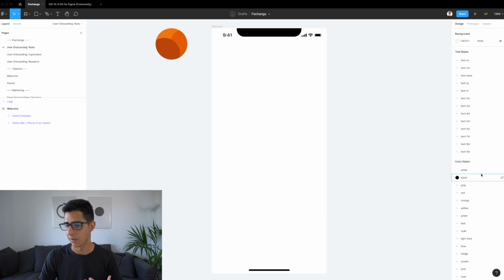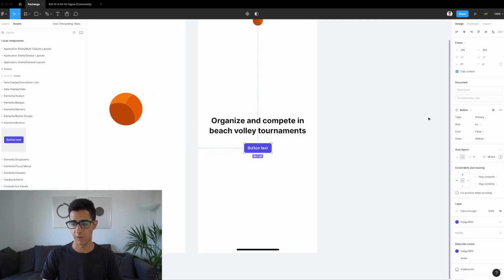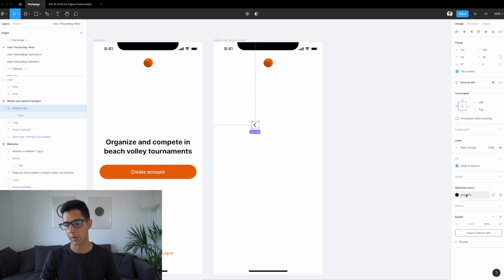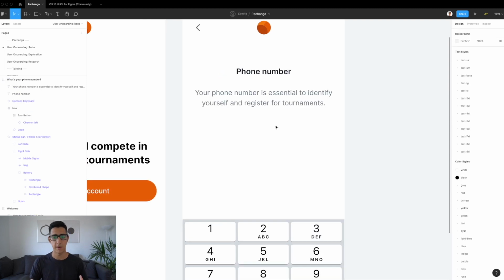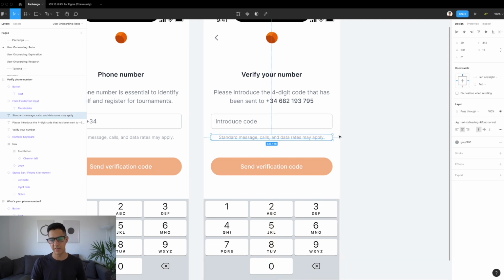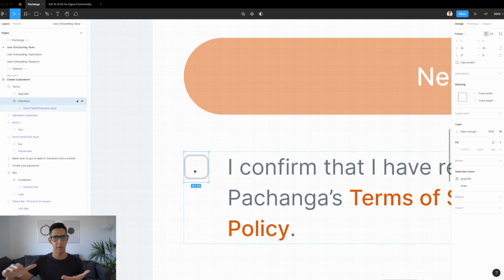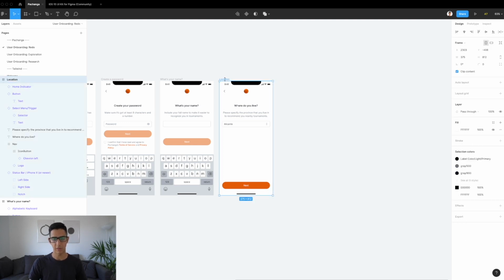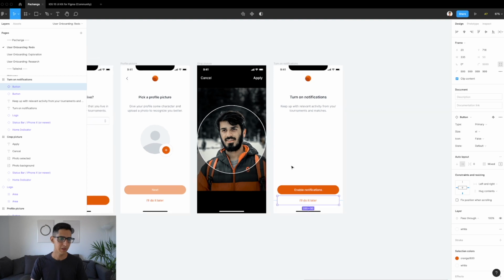User Onboarding Flow – Design Crash Course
In this video, I'll be walking you through some of the skills, principles and practices involved in designing a user onboarding flow for a real design project. Throughout this course, we'll discuss related topics like account verification, password setup, and complementary outcomes that you can set to optimize the results of your onboarding experience.

We'll also cover purely design related topics around typography, spacing, and colors that you can practically apply to any aspect of your design projects.

Are you new to product design and/or Figma and looking for a practical and guided step-by-step jumpstart? Have a look at my Beginners' Hands-On Tutorial and design the Google homepage, no prior experience required!

How did you like this video? Was it helpful? Any questions come to mind about user onboarding that I haven't covered in this video, or some decisions that I've obviated that you'd like more emphasis on?

If you are new to my channel, welcome! Don't forget to hit subscribe if you'd like to keep up with my weekly dose of product design videos and tutorials to help you build digital products and bring your ideas to life.

Chapters:
0:00 - Welcome
1:26 - Figma file setup
3:50 - Splash screen
5:08 - Welcome screen
18:23 - Account verification
40:15 - Password
49:55 - User profile setup
1:04:04 - Notifications
1:06:13 - Conclusion